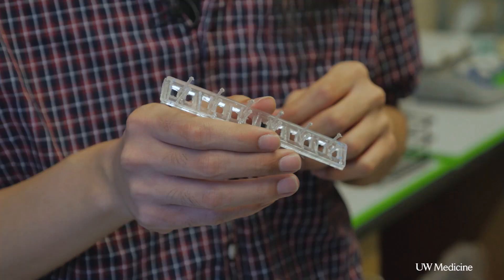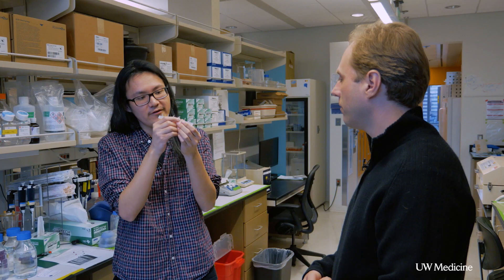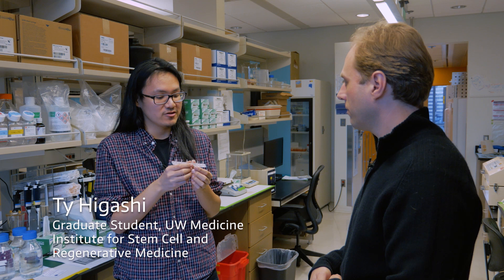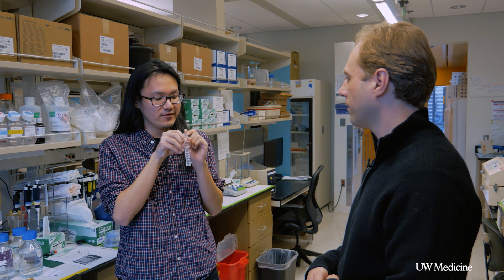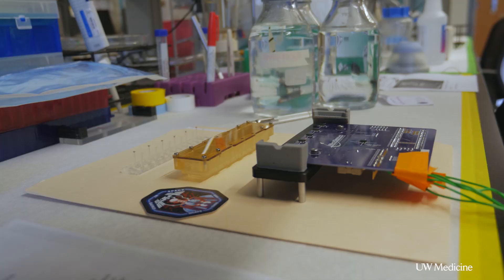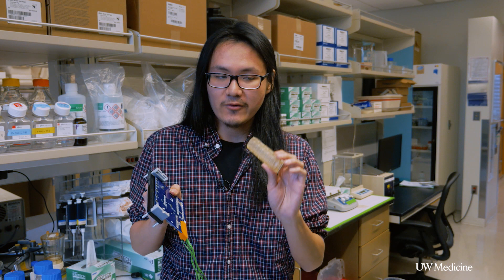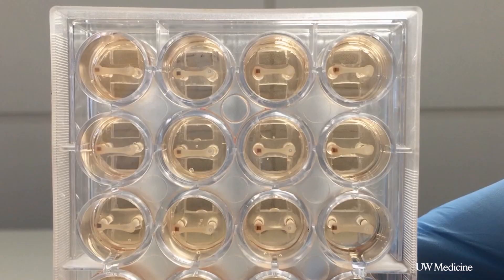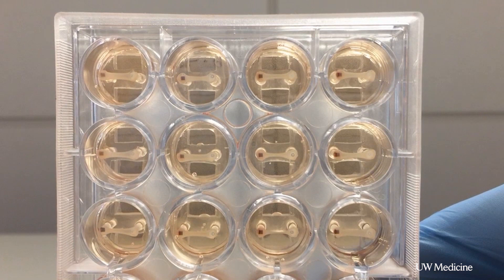Heart tissue study to shuttle to Space Station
In space, an astronaut's heart works harder, and that can lead to problems. That's why Nate Sniadecki, professor of mechanical engineering and an investigator with UW Medicine's Institute for Stem Cell and Regenerative Medicine, and his team are sending heart tissues to the International Space Station  to examine those effects, and find potential treatments or drugs to counteract those issues.  The tissues were created from stem cells derived from human adult cells.

"This opportunity to really kind of push the frontier for space travel is really every engineer's kind of dream," Sniadecki said. "And I think the medicine side of it is also extremely helpful on Earth too because what we discover here could potentially have treatments for counteracting aging that might happen."

Scientists will be examining data from nearly 50 tissues in space, and another 50 similar tissues here on Earth. This is the first phase of the project.